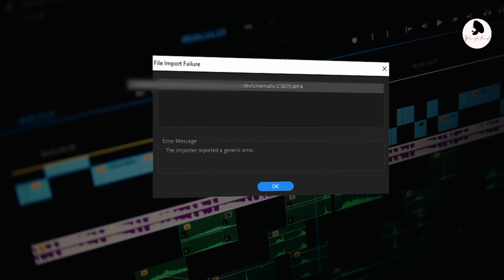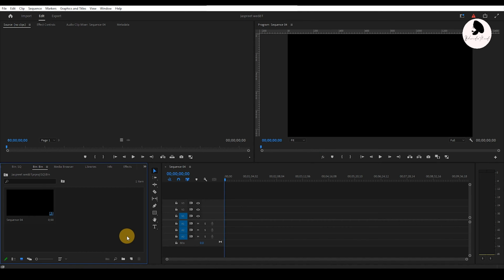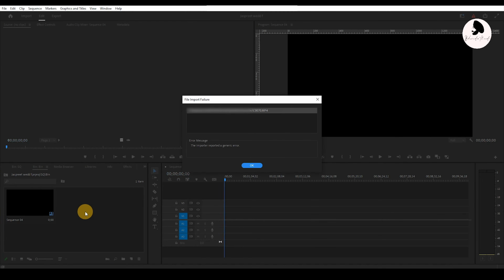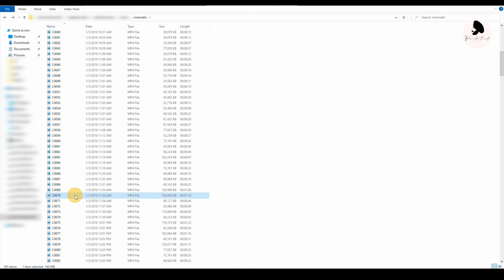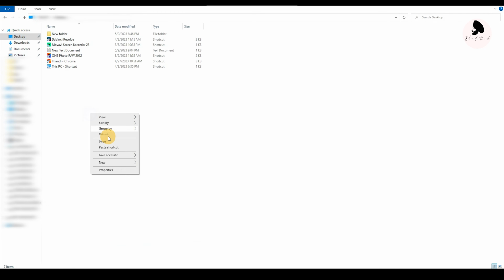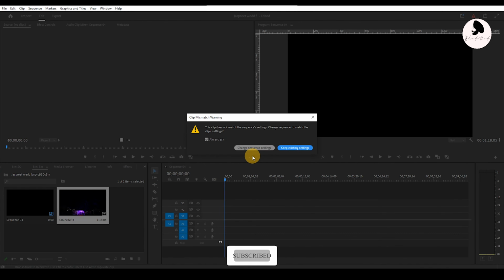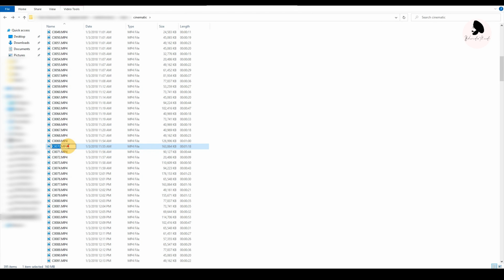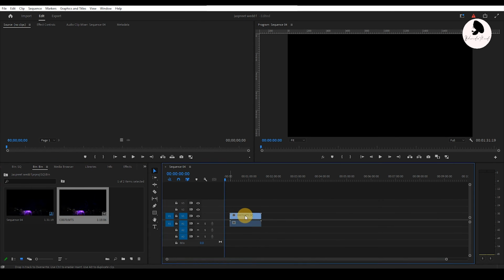Finally I Find How to Fix PREMIERE PRO IMPORTER GENERIC ERROR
In this Adobe Premiere Pro tutorial, you'll learn how to fix the common issue of "file import failure" with a Generic Importer Error. Importing footage is a crucial step in the video editing process, and encountering this error can be frustrating. But fear not, as I'll guide you through two simple solutions to overcome this problem.

*My Timesaving Assets*  Should Try 👇🏻
Work Faster with Creative Templates🤯

*Video Editing Gears*